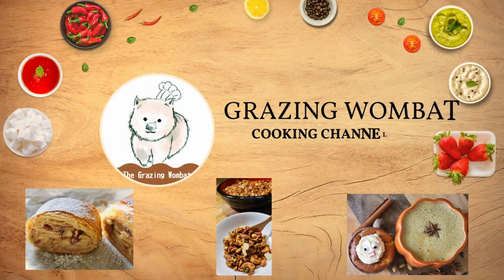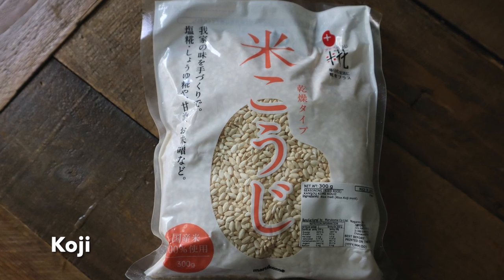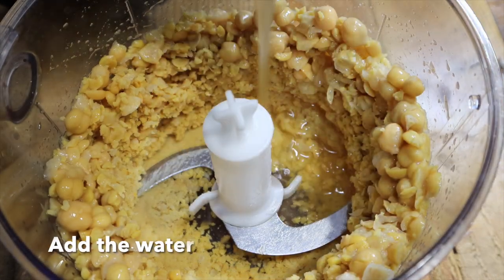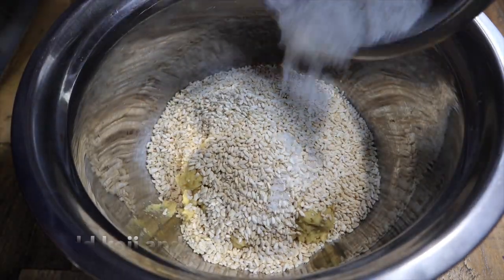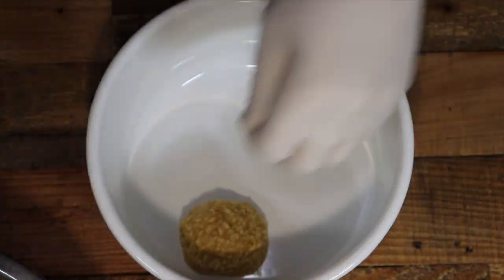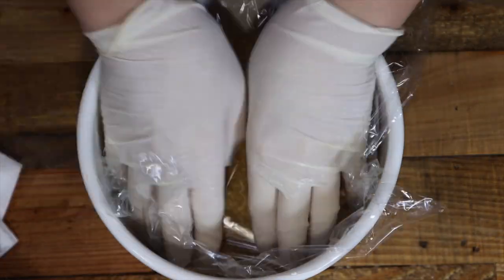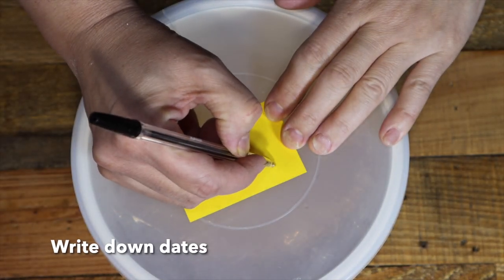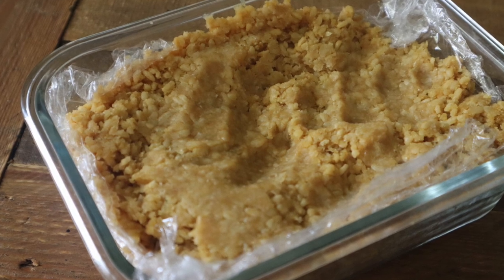Soy-Free and Vegan Miso: Homemade Chickpea Miso Recipe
Welcome to our video on how to make soy-free miso! Miso is a traditional Japanese seasoning made from fermented soybeans, but for those with soy allergies or preferences, finding a soy-free alternative can be a challenge. In this tutorial, we'll show you how to make miso paste using alternative ingredients that are just as delicious and easy to find. You'll learn about the different types of miso, the benefits of fermentation, and step-by-step instructions on how to make your own soy-free miso paste at home. With this recipe, you can enjoy the umami flavor of miso without worrying about soybeans. Whether you're a vegan, gluten-free, or just looking for new culinary adventures, this soy-free miso recipe is a must-try. So grab your ingredients and let's get started!